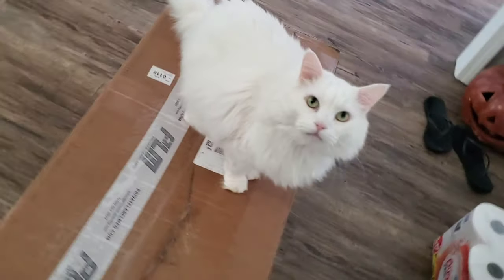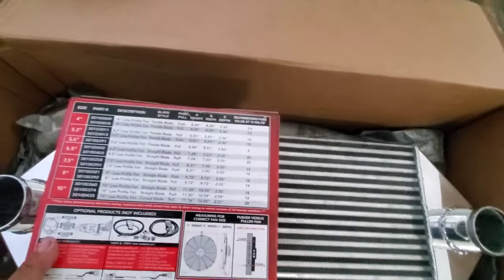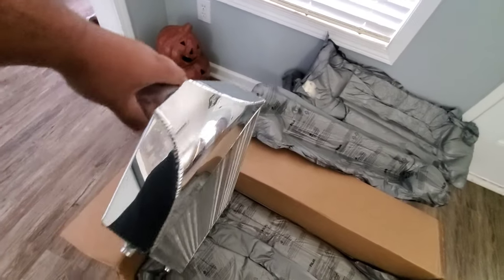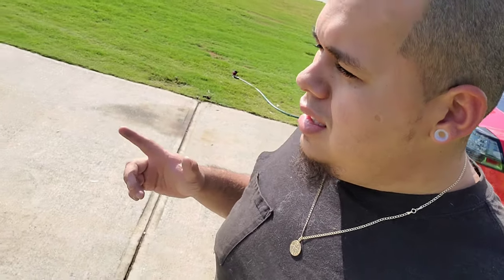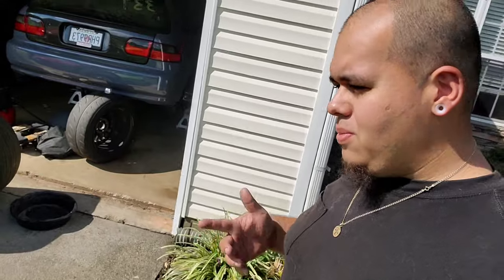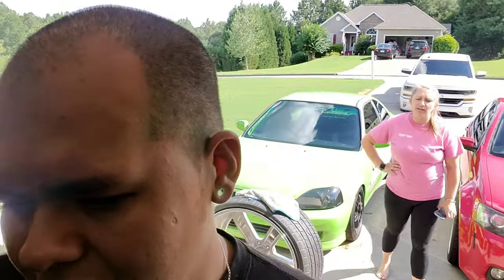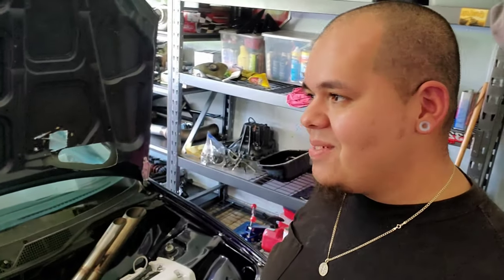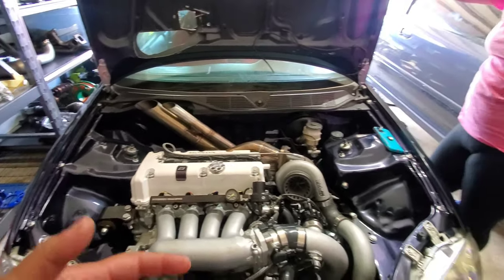Unboxing some goodies and getting up to speed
Just a quick video to catch everyone up on everything